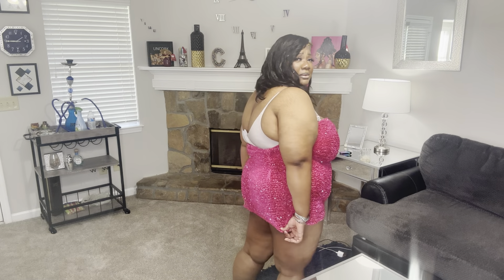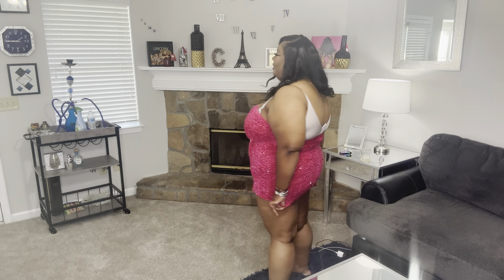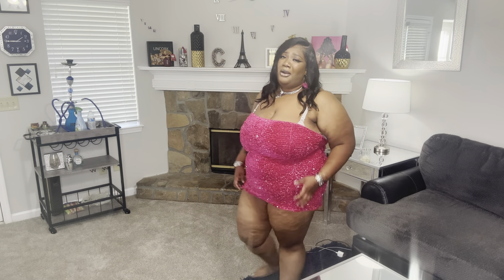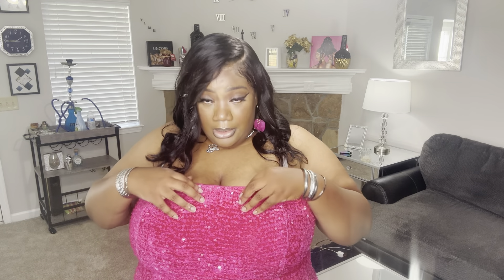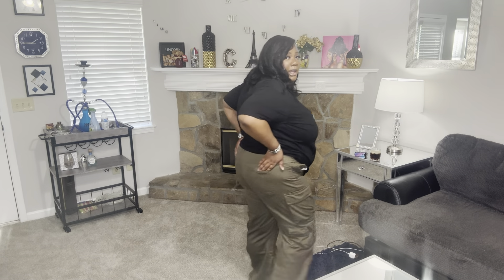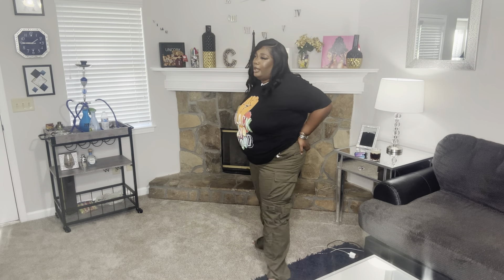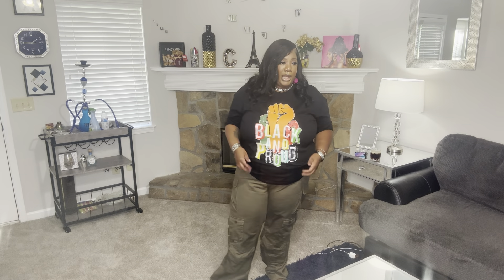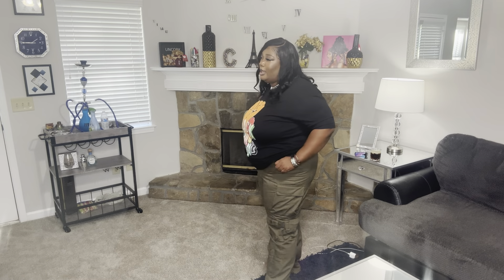Plus Size Summer Haul😎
Fashion Nova